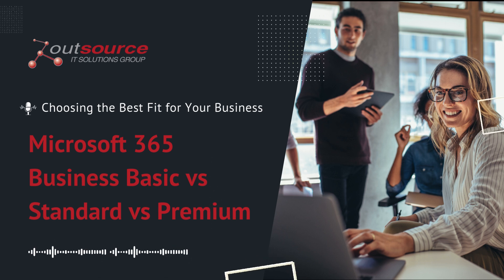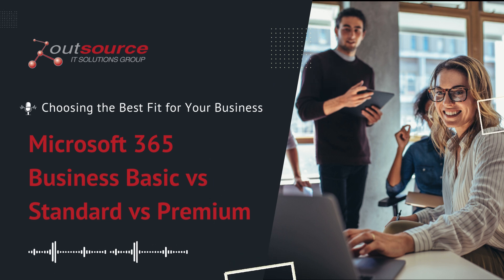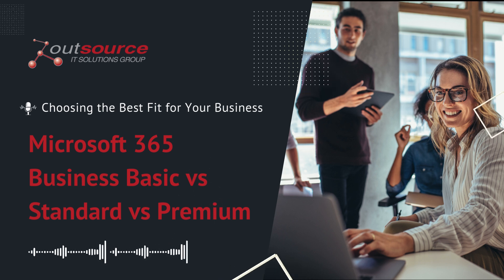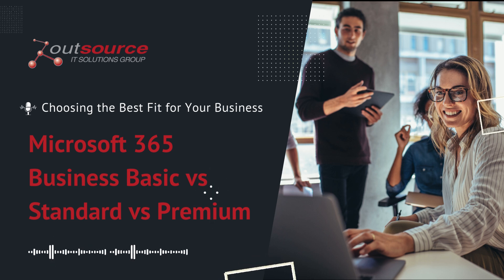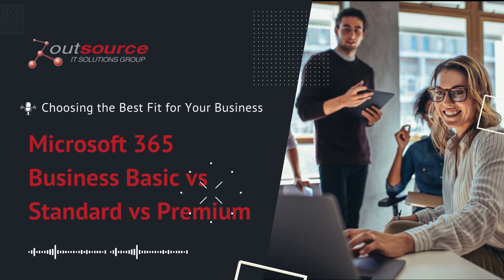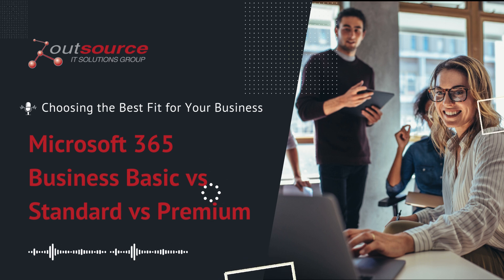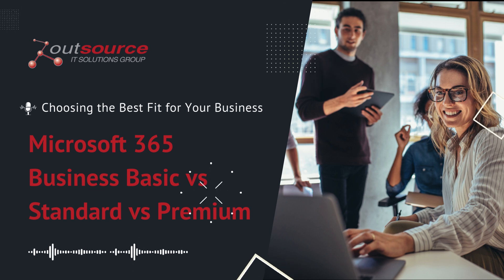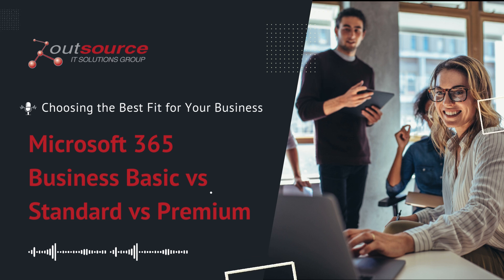Microsoft 365 Business Basic vs Standard vs Premium — What They Don’t Tell You Before You Buy!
Are you paying for Microsoft 365 features your team never uses? Don’t let your budget leak into unused tools. In this video, we compare Microsoft 365 Business Basic vs Standard vs Premium to show what each plan really offers—and what your business might be wasting money on. From security tools to app access, we break it all down. Watch before you choose a plan!